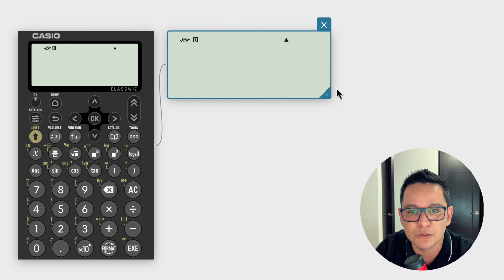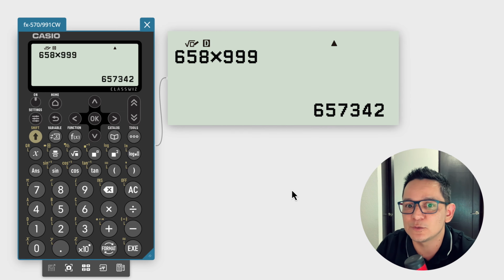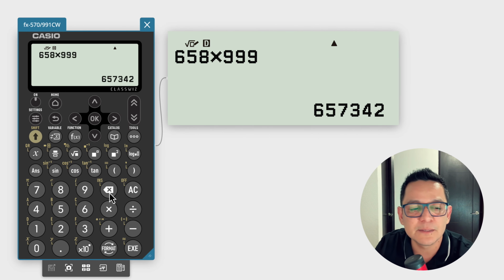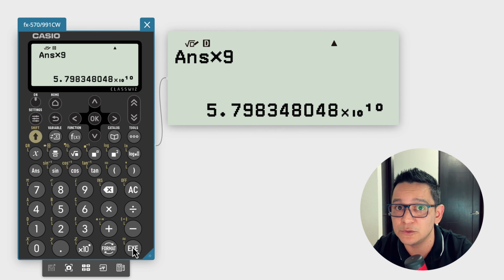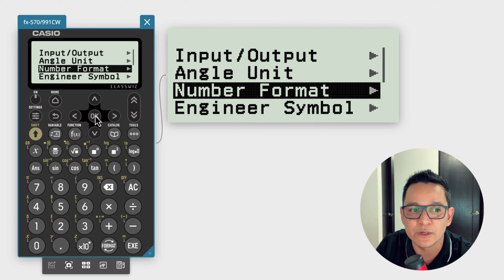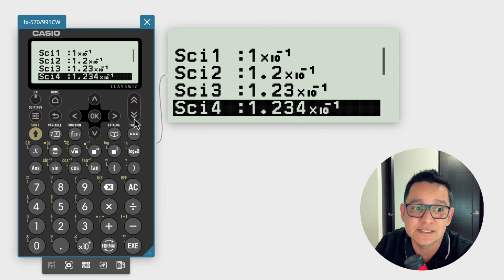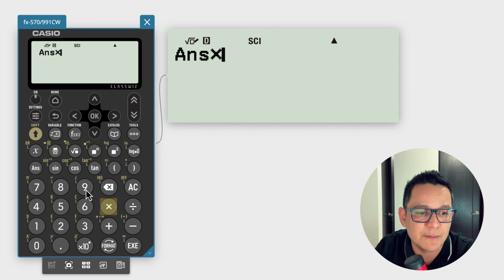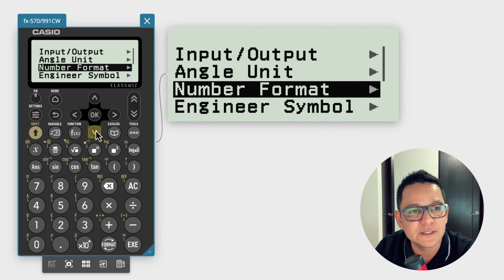How to Always Get Answers in Scientific Notation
Tired of your calculator hiding those massive numbers in boring standard notation? In this quick and fun tutorial, learn how to set your scientific calculator to always show results in scientific notation. It's easier than you think! Stick around for step-by-step guidance, and let us know what you liked best in the comments.

0:00 - Introduction to Display Notation Issue
0:20 - Demonstrating Large Number Calculations
0:53 - Calculator Limitation on Scientific Notation
1:51 - Desire for Automatic Scientific Notation
2:01 - Changing Calculator Settings
2:39 - Testing Settings and Results
3:05 - Resetting and Reverting Format
3:47 - Verifying Format Reset